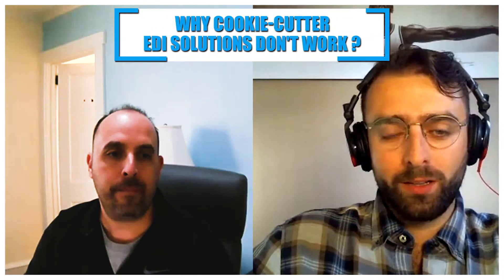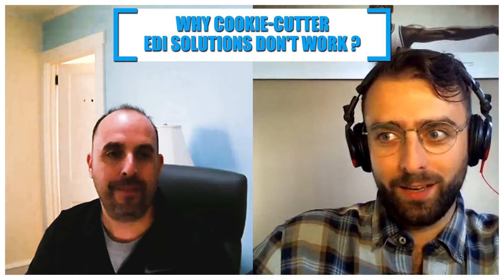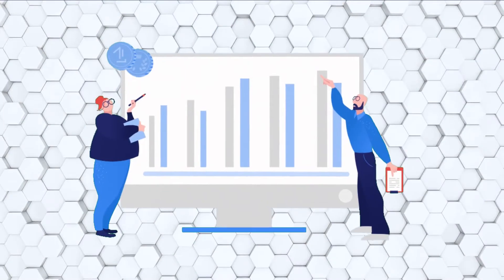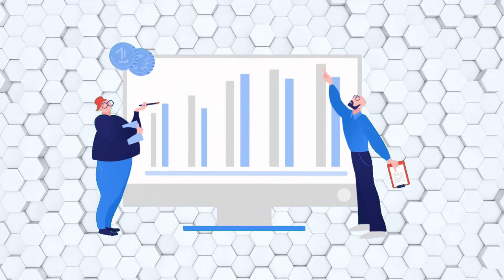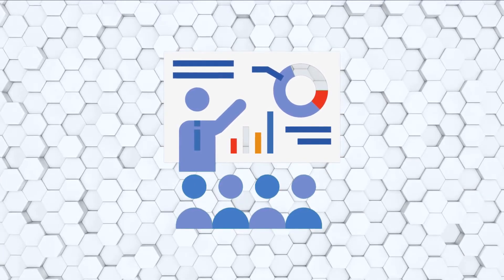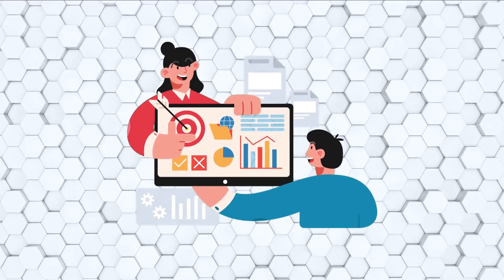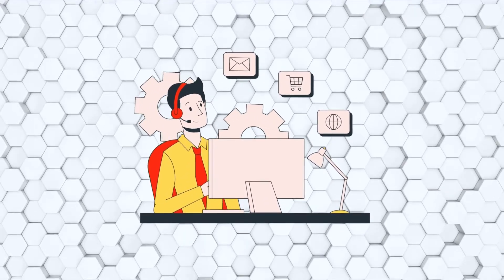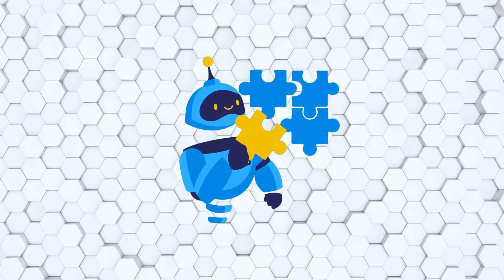Why cookie-cutter EDI solutions don't work? Affordable End-to-End EDI Services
Companies need to rely on EDI service providers who guide them in the right direction. Not all companies have years to learn about the benefits of EDI and how EDI can help their company take it to the next level.

Considering every business is different in size, resources, infrastructure, one solution does not fit all.

The right EDI provider will take the time to learn and understand your specific needs.

If you want to learn more about doing EDI and discuss your unique EDI situation, don't hesitate to reach out to us at or schedule a free consultation with one of our EDI experts